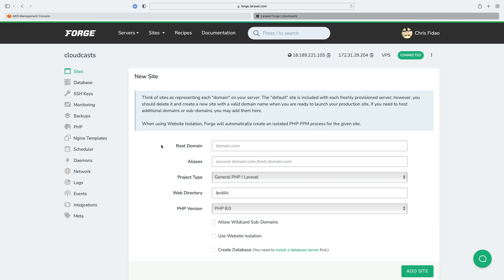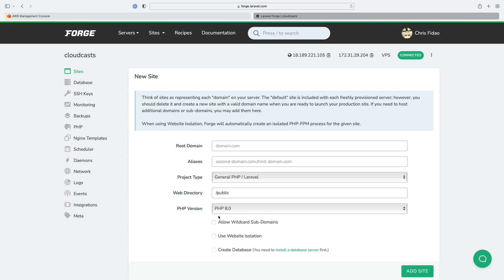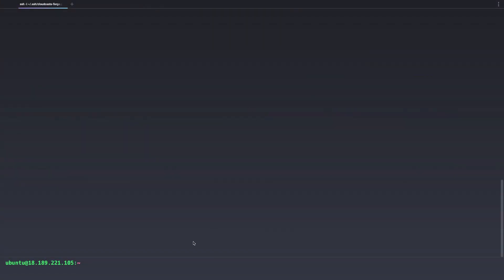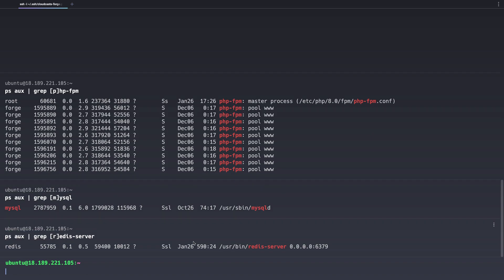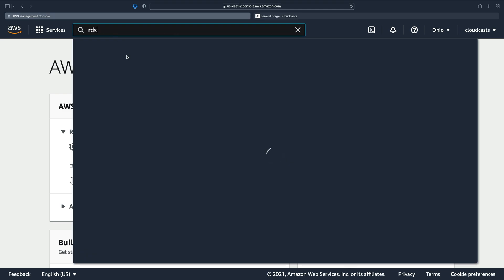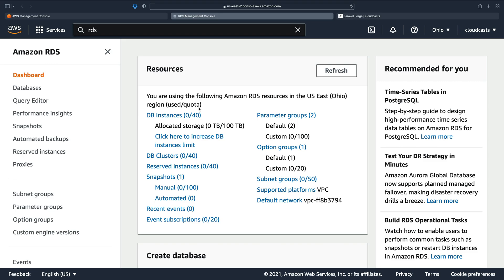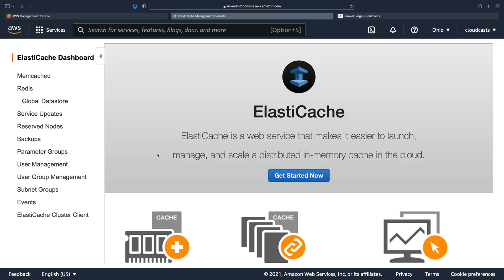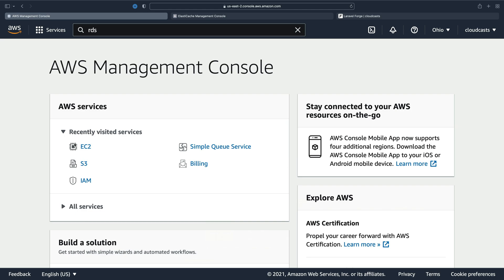Onboarding AWS - Getting started with a server, RDS database, and ElastiCache instance.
We cover what this Onboarding AWS course will teach:

1. Creating EC2 servers
2. Making a re-usable server image
3. Creating and monitoring an RDS MySQL instance
4. Creating and monitoring a ElastiCache Redis instance

Of course there's more to it than that! We cover a LOT of little details that are confusing to newcomers to AWS.